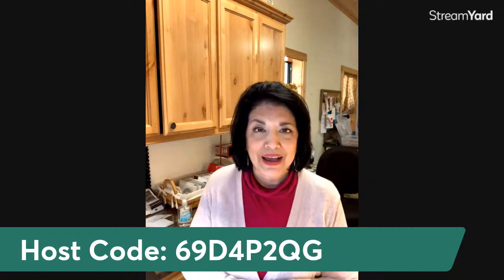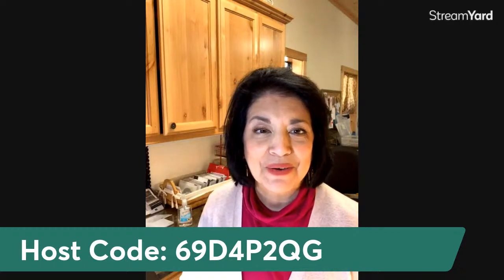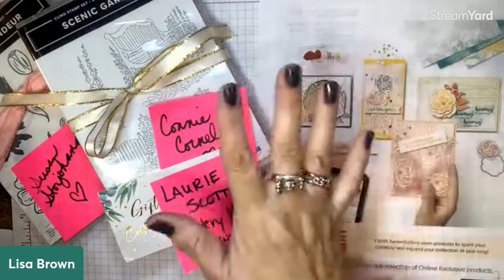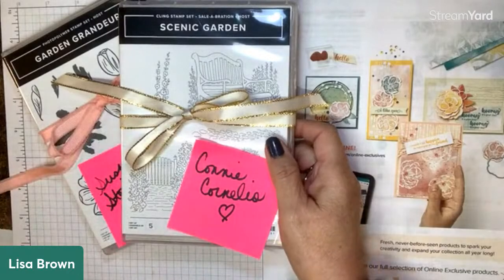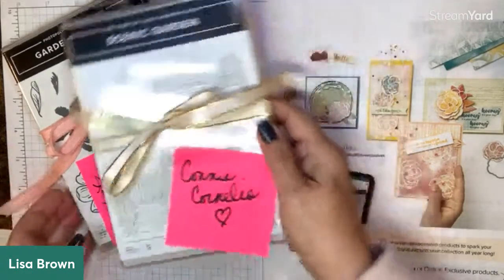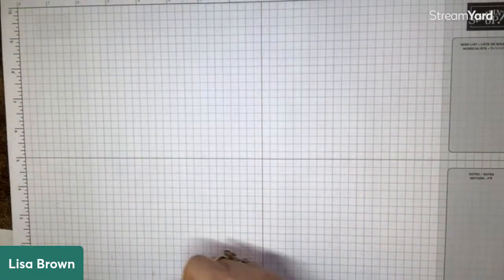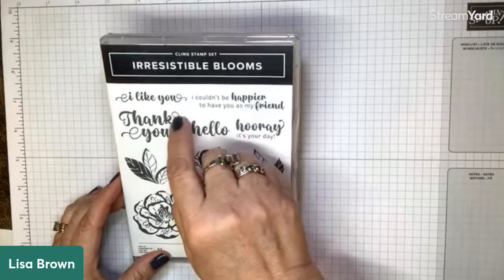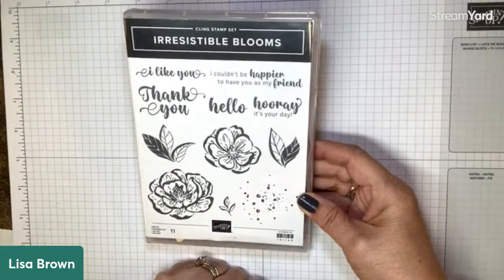New Stampin' Up! Irresistible Blooms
I'll be sharing some happy mail and we will take a look at the beautiful new Stampin' Up! bundle, Irresistible Blooms.
Host Code: 69D4P2QG